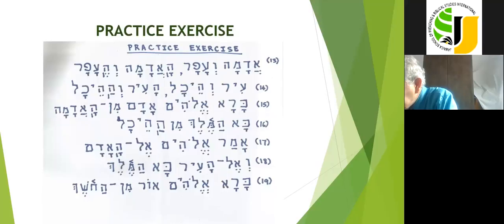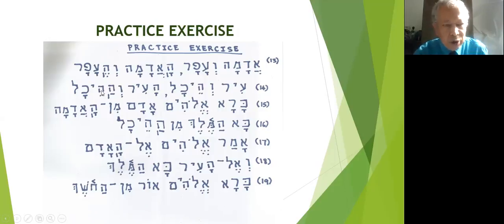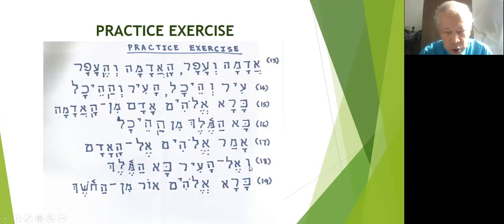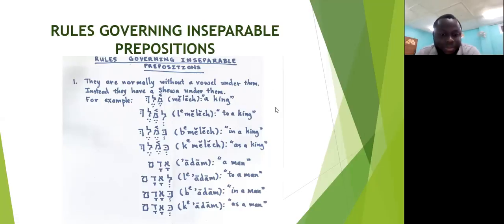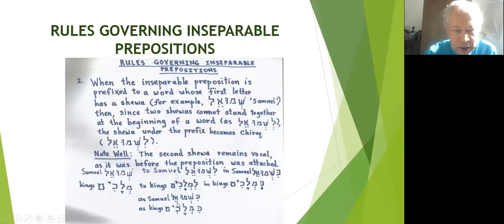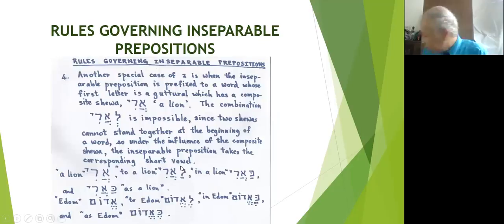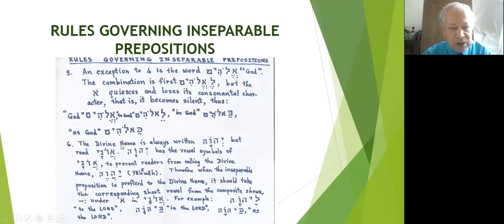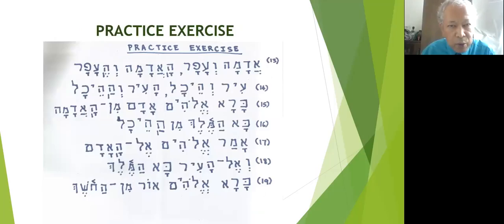Hebrew Language JSPI Year, January 28, 2022